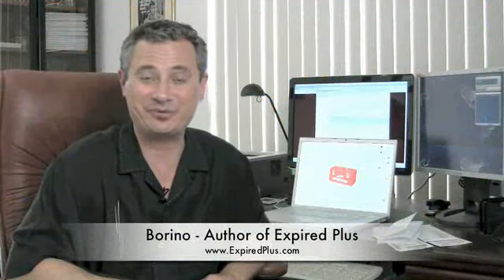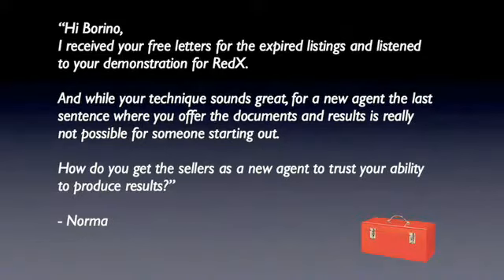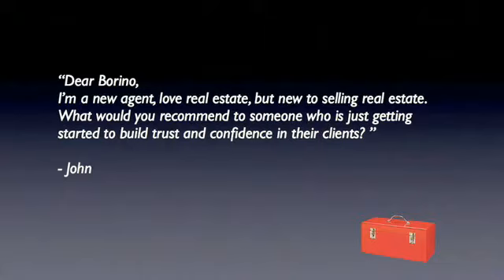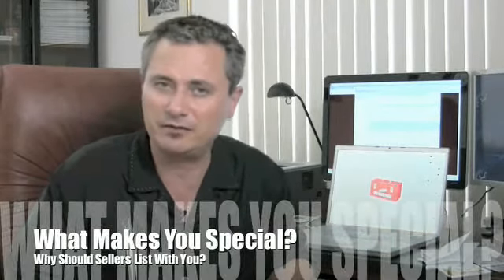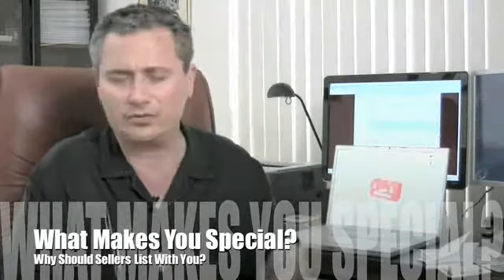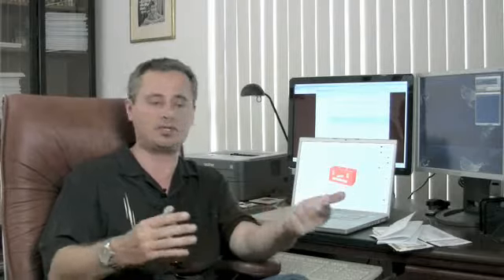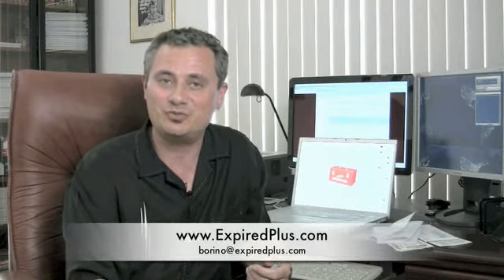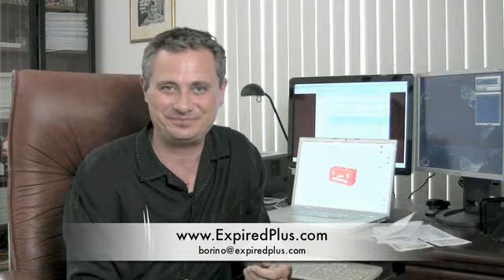How to build trust - Borino's tips for real estate agents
-- Tips for real estate agents how to build trust with sellers.
Download free expired listing letters plus tips on how to list expireds. For a complete system to list expired listings